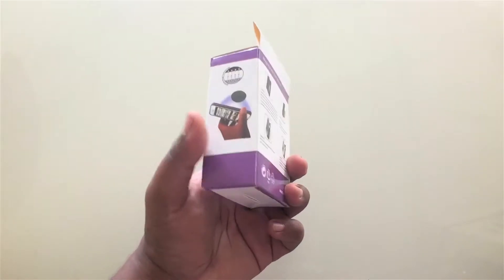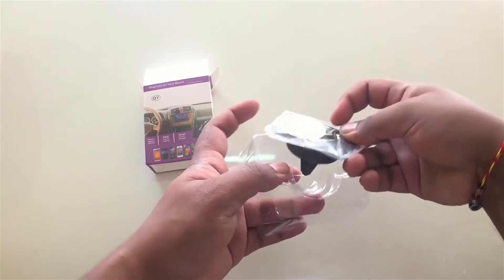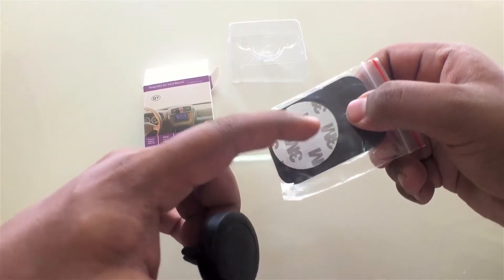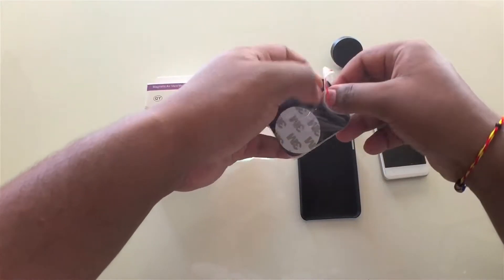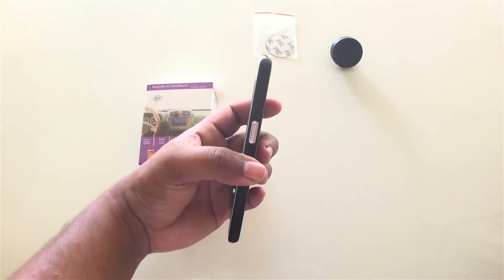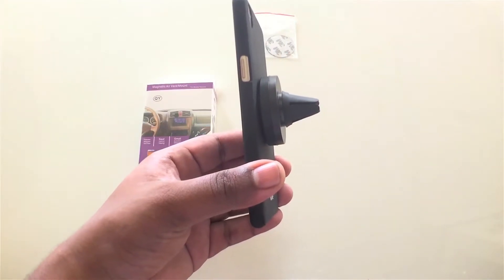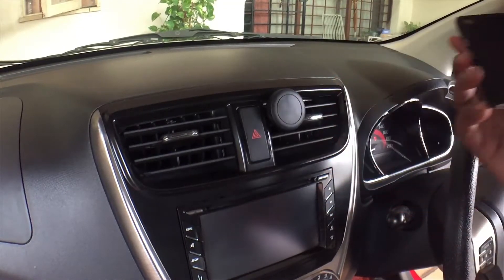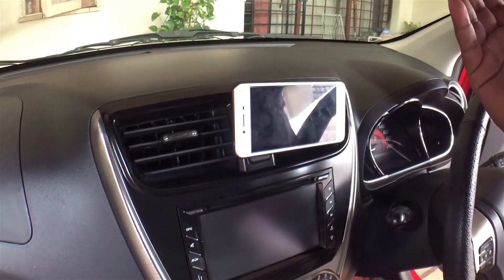Magnetic Air Vent Mount for Mobile phones. FREE GIVEAWAY !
Magnetic Air Vent Mount for your mobile phone. Simple and easy way to mount your phone in your car. All magnetic.

Winner will be announced in the next upcoming video. THAT EASY!